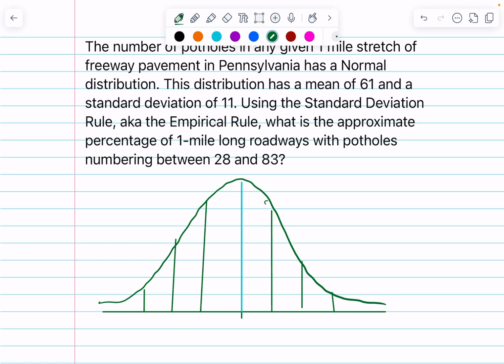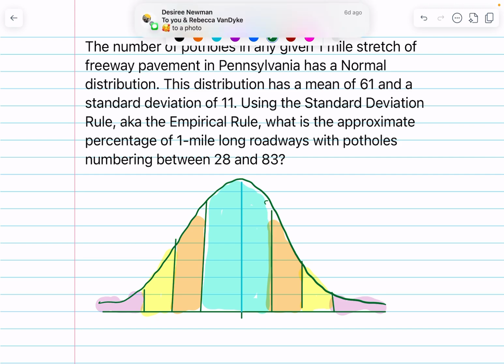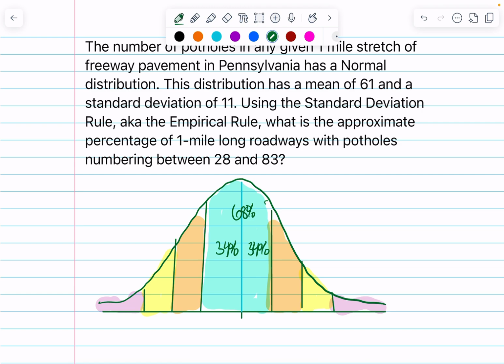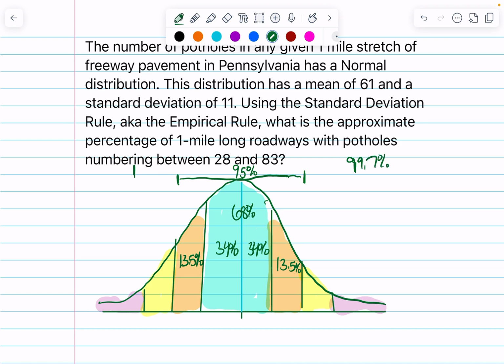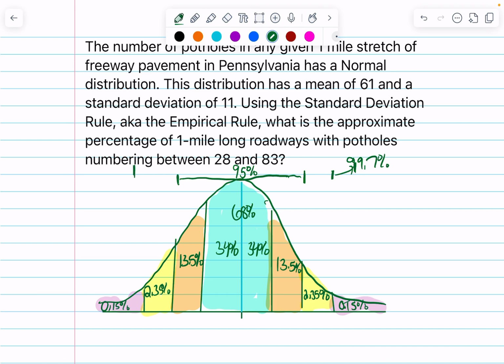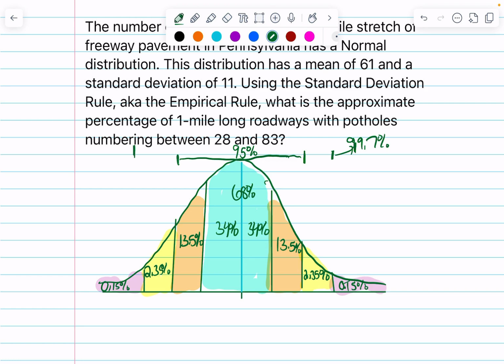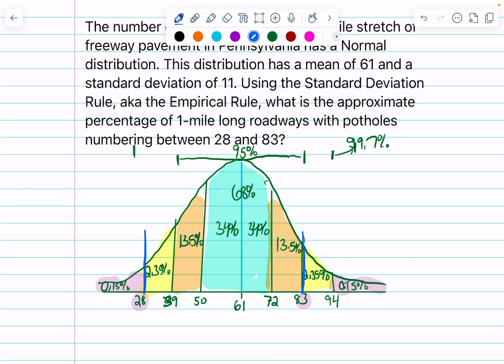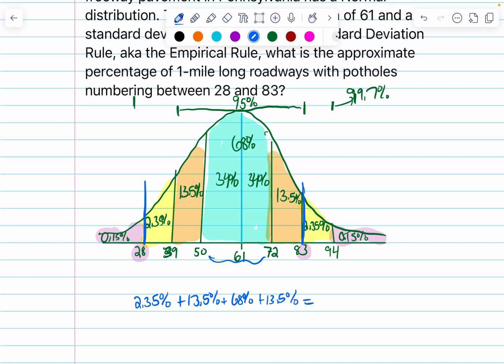The Empirical Rule